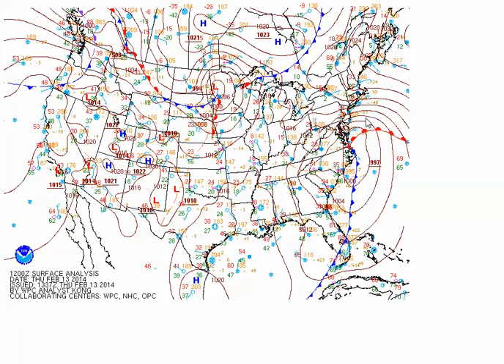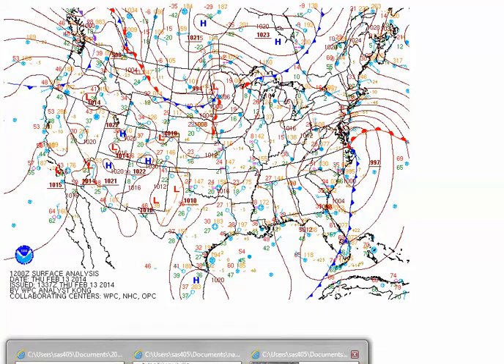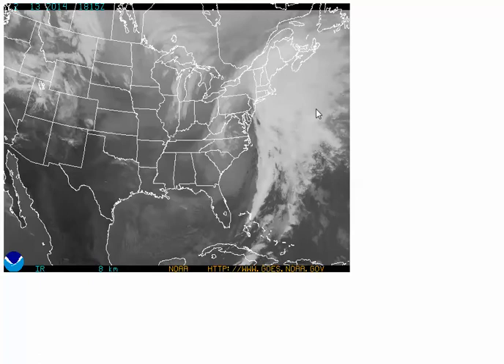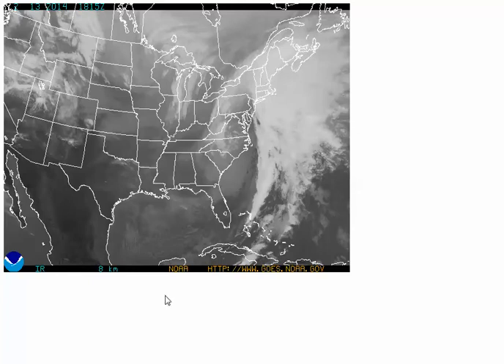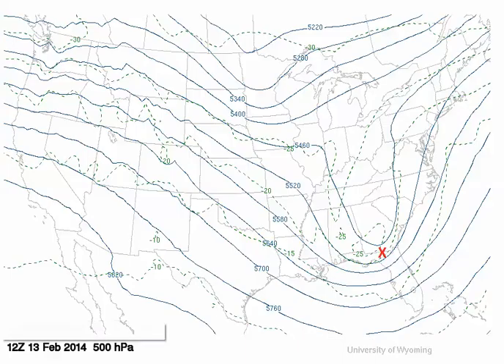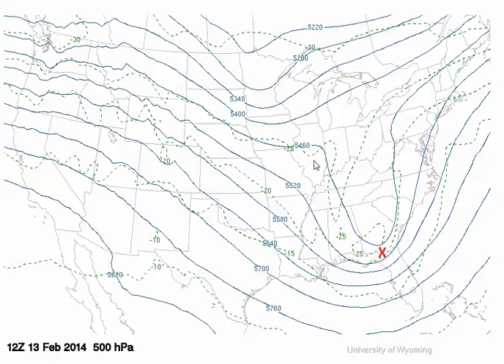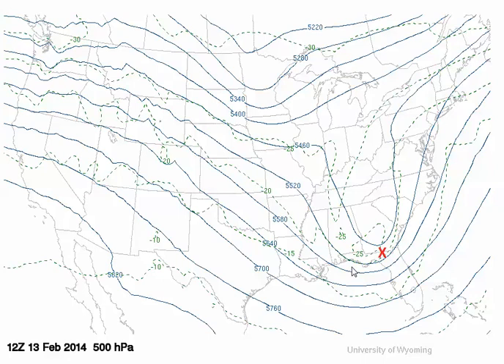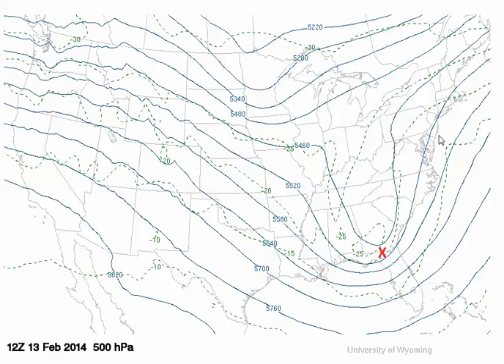Brief "Tour" of a Low Pressure System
A brief tour highlighting the major features of a mid-latitude low pressure system at the surface and 500mb.